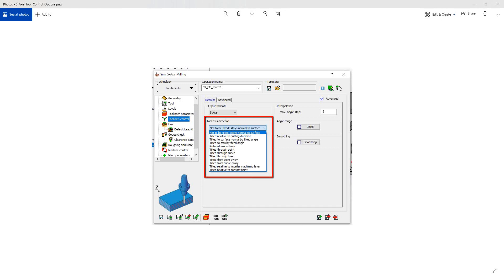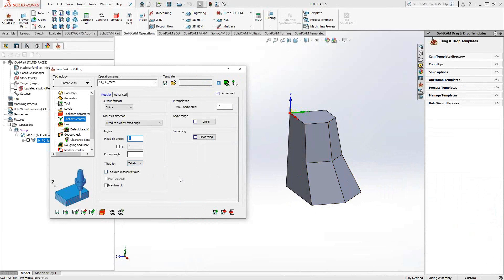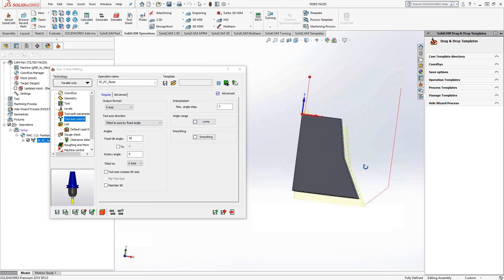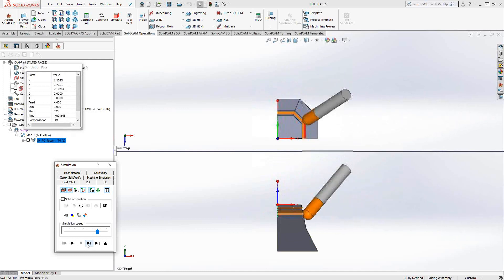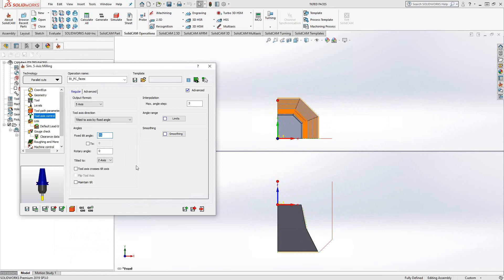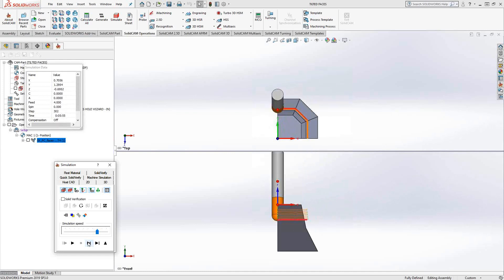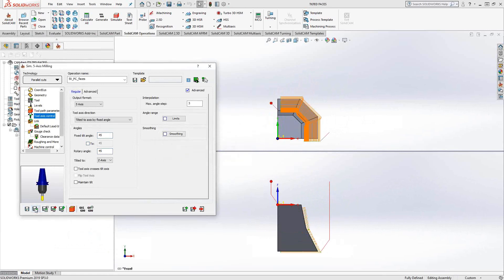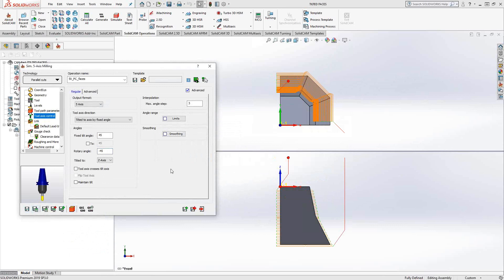Tilted to Axis by Fixed Angle